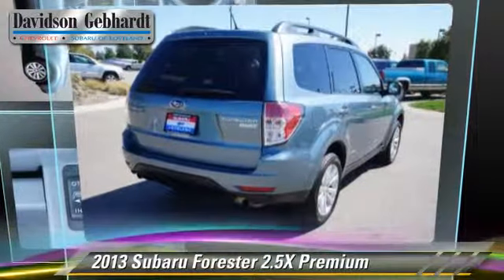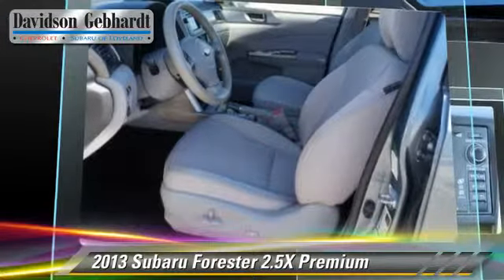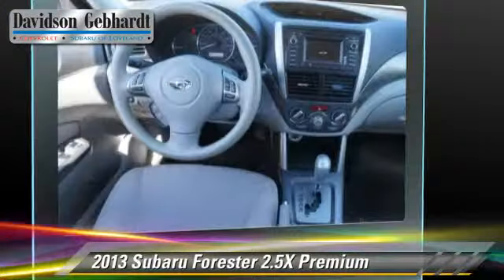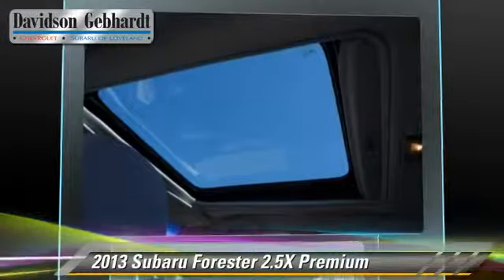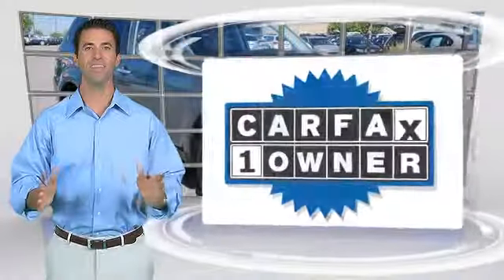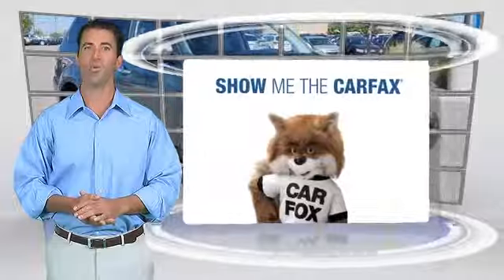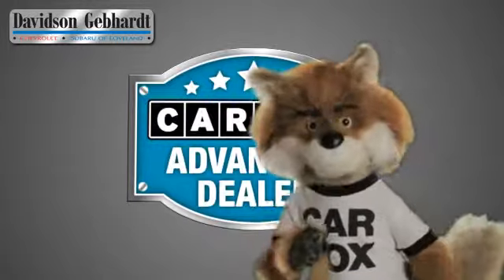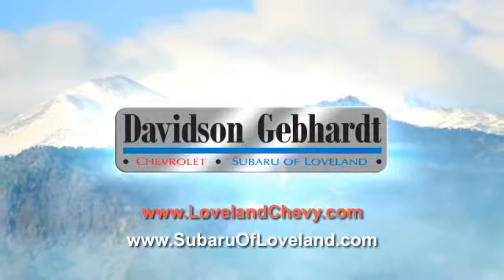Used 2013 Subaru Forester 2.5X Premium - Loveland Denver Boulder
Davidson-Gebhardt Chevrolet

3880 Test Circle Loveland Denver Boulder CO 80538

2013 Subaru Forester 2.5X Premium

$23,950

Color: Sage Green Metallic
Engine: 4 Cylinder Engine 2.5L/152
Transmission: 4-Speed A/T
Miles: 28934
VIN: JF2SHADC4DH428397
Stock: U3167

This vehicle features: 17' alloy wheels, Black finish roof rails, Black rocker spoiler, Chrome exterior door handles, Dark tint privacy glass, Dark upper windshield sunshade band, Multi-reflector headlights -inc: ignition switch auto-off, P225/55HR17 all-season tires, Panoramic pwr moonroof -inc: auto-open/close, Rear window wiper w/washer, T155/70D17 spare tire, Variable intermittent windshield wipers w/washer, 10-way pwr driver seat w/pwr lumbar support, 60/40 split fold down rear bench seat -inc: head restraints at all seating positions  armrest, Air filtration system, Ambient temp gauge -inc: road surface freeze warning, Average fuel economy gauge, Cargo area grocery bag hooks, Cargo area light w/gate switch, Cargo area tie-down hooks, Cargo gate inner handle assist grip, Chrome interior door handles, Cruise control, Driver footrest, Dual covered visor vanity mirrors, Dual front & rear overhead outboard assist grips, Engine immobilizer, Front & rear door bottle holders, Front door courtesy lights, Front passenger seatback pocket, Height-adjustable reclining front bucket seats -inc: adjustable active head restraints, Illuminated ignition switch ring, Illuminated overhead console -inc: dual map lights  sunglasses holder, Manual air conditioning, Multi-functional center console -inc: illuminated front tray  rear storage box w/adjustable armrest lid  dual cup holders, Off-delay dome light, Pwr windows -inc: driver-side auto-up/down w/anti-pinch protection  illuminated driver-side switch, Rear seat heater ducts, Rear seat retractable tray -inc: dual cupholders, Rear window defogger w/timer, Reclining rear seatback function, 2.5L DOHC MPFI 16-valve 4-cyl boxer engine -inc: active valve control system (ACVS) variable valve timing  chain-driven camshafts w/auto chain tensioner, 4-speed electronic direct-control automatic transmission, Direct ignition system w/knock sensor, Double wishbone rear suspension -inc: anti-lift geometry, Dual single-outlet exhaust tips, Electronic throttle control (ETC), Front & rear stabilizer bars, MacPherson strut front suspension -inc: anti-dive geometry, Pwr assisted steering, Symmetrical all-wheel drive, Tool kit -inc: lug wrench  2-way screwdriver, Ventilated front/solid rear disc brakes -inc: dual-piston front calipers, Roof-mounted antenna, 3-point height-adjustable front seatbelts, 3-point rear seatbelts for all three seating positions, 4-wheel anti-lock braking system (ABS), Brake assist, Collapsible steering column, Daytime running lights, Driver & front passenger advanced airbags -inc: dual-stage deployment  passenger-seat occupant detection system, Driver & front passenger pelvis/torso side airbags, Dual-tone horn, Electronic brake-force distribution system (EBD), Front & rear side curtain airbags, Pillar-to-pillar steering column support beam, Rear child safety door locks, Rear seat lower anchors & tethers for children (LATCH), Ring-shape reinforcement frame, Rollover sensor, Safety pedal system, Side impact door beams, Tire pressure monitoring system (TPMS)

[DFIN:3:3179797:A:3055:7EB03892:0c5682c9053203ea31c21bb335db95e0]